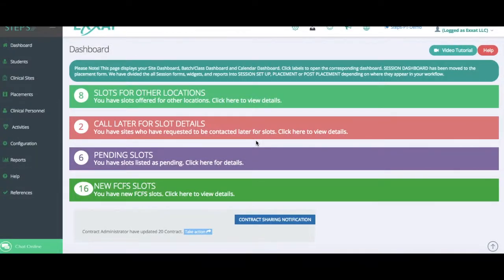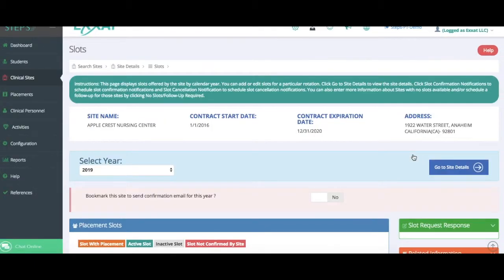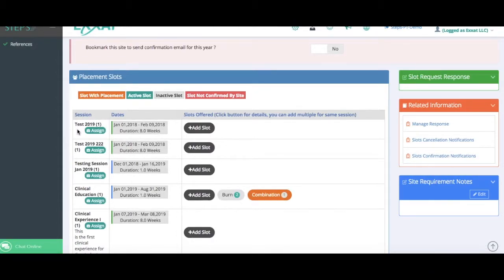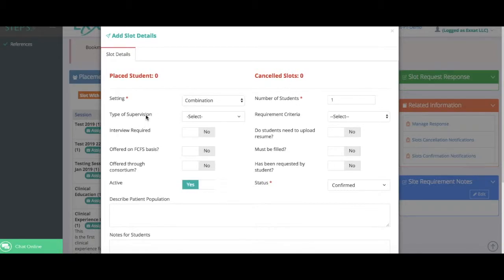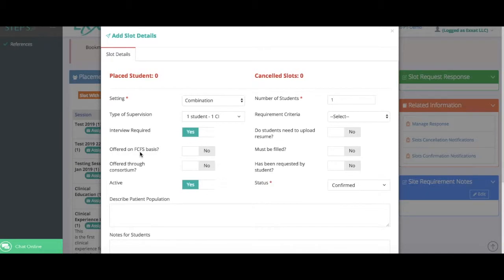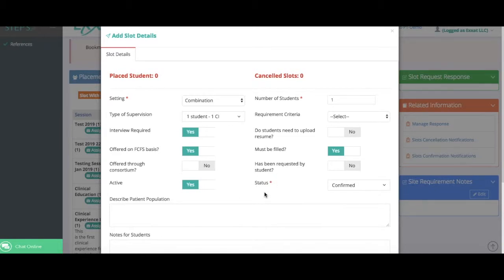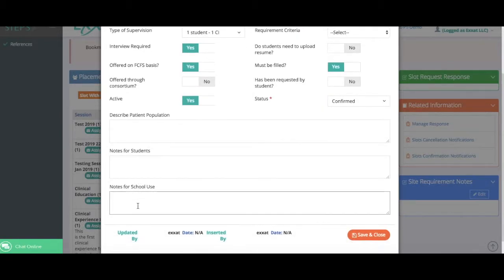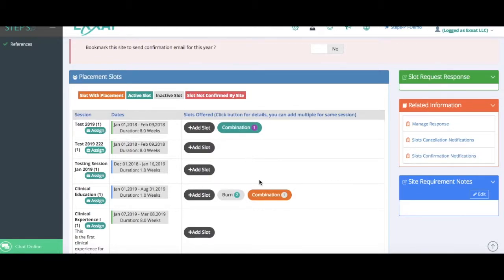Adding Slots for School Admins STEPS PT and OT